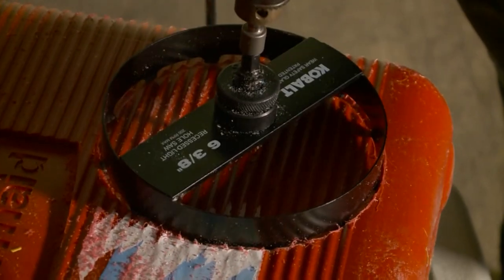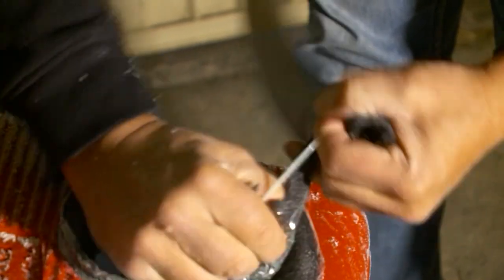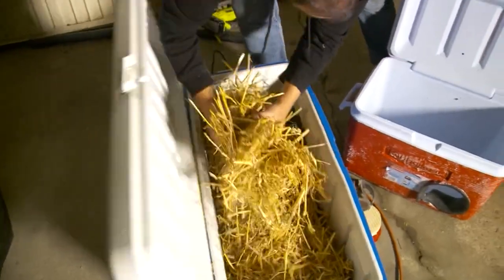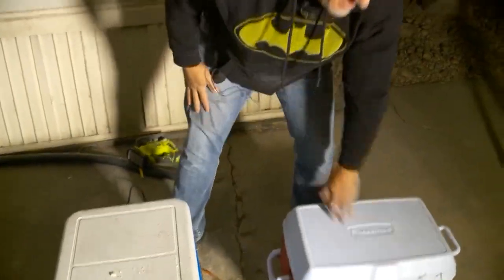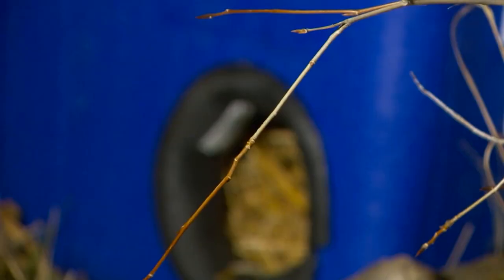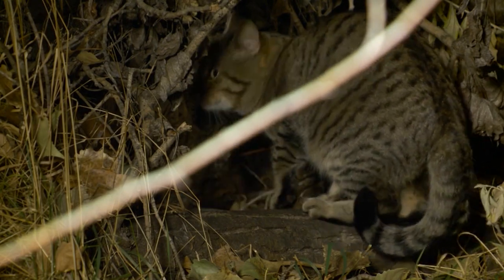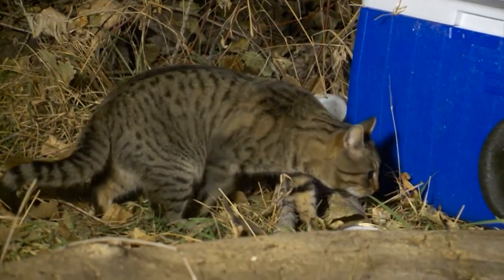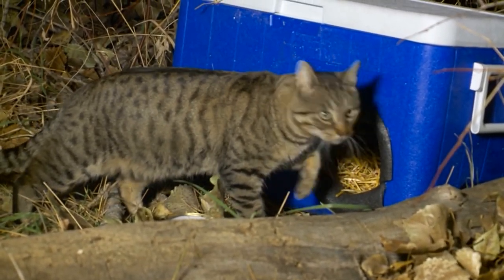Coolers Turned Cat Condos | NewsDepth: Petting Zoo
NewsCat found a story about a man turning coolers in to warm homes for feral cats in the winter!

Select footage used under license from CNNewsource.